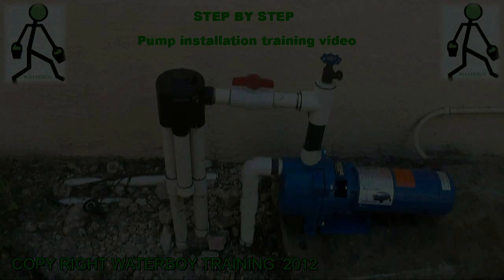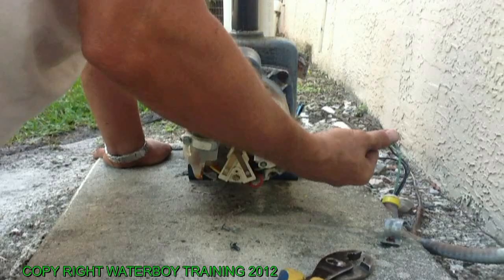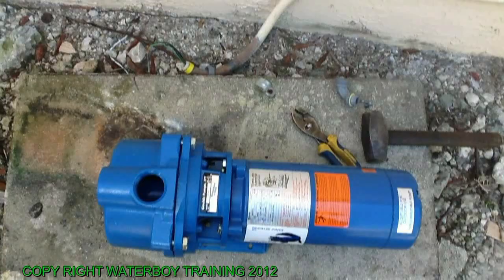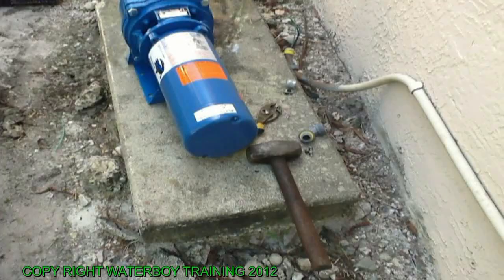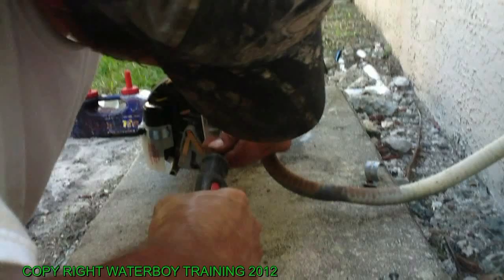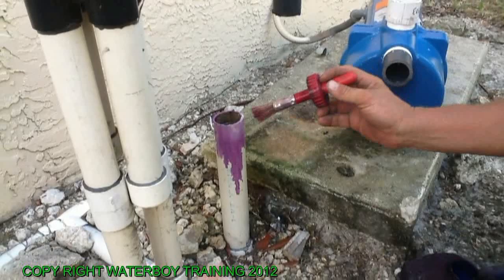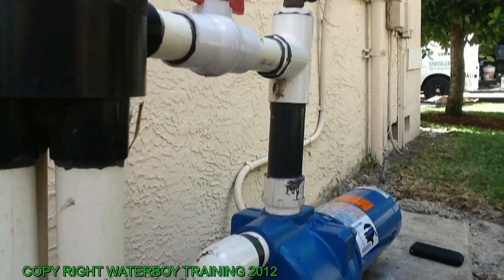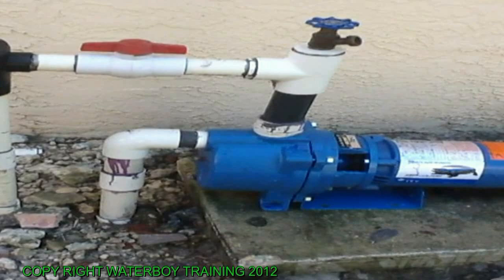How to Install a Lawn Sprinkler Pump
Richard Levine of Waterboy Sprinklers presents a Step by Step instuctional video on,
How To Install a Lawn Sprinkler Pump and disconect the old pump,.MAKE SURE YOU SHUT THE POWER OFF TO OLD PUMP FIRST
This video will educate those who would like to install there own pump.